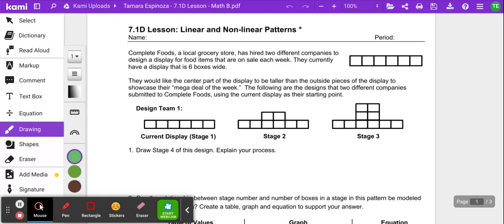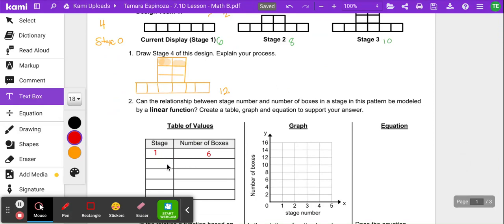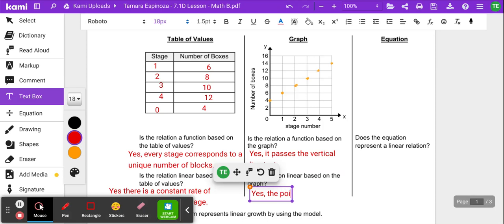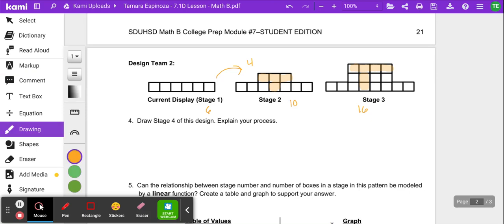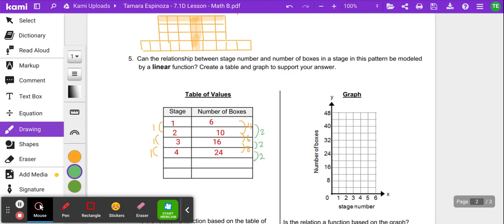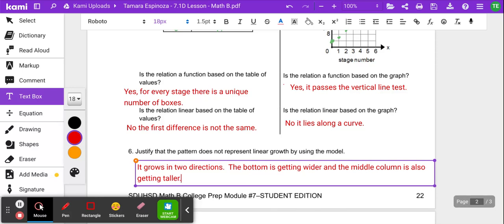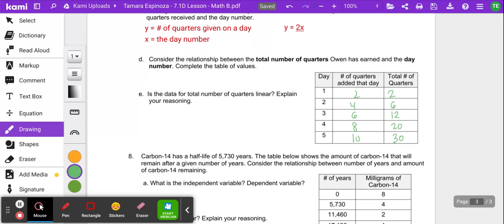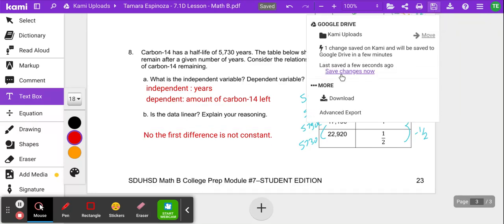Tamara Espinoza - 7.1D Lesson - Math B.pdf